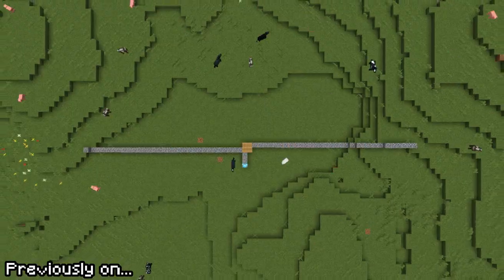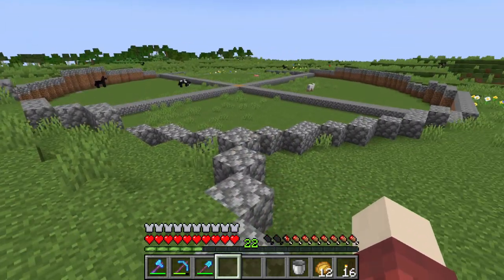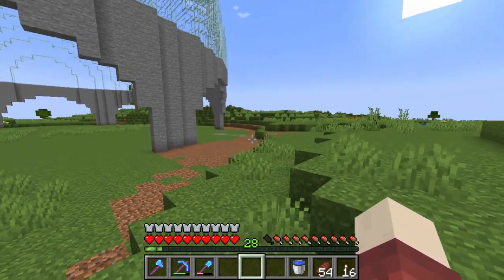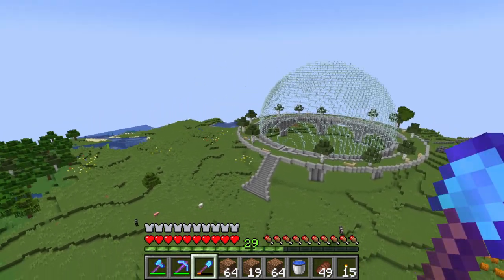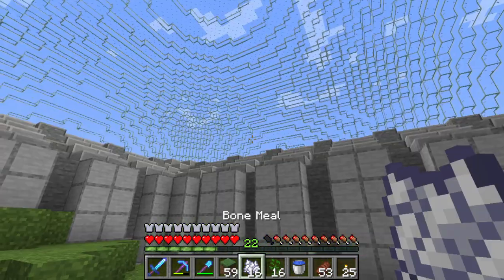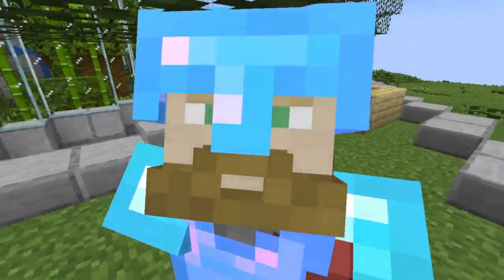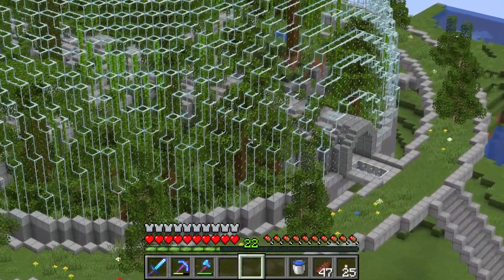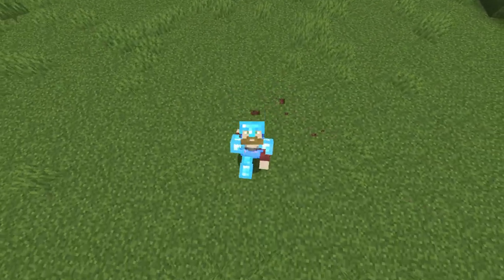HUGE Storage Room BIO-DOME in Minecraft Survival (#9)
Today we build up our HUGE STORAGE ROOM in the middle of an EPIC BIO-DOME!

Custom tree design was inspired by Lowresbones, Mythical Sausage, and fWhip.

00:00 - HELLO
00:21 - MEGA Mining MISSION
01:44 - Let's Build THIS DOME!
02:22 - Arches!
03:37 - DOME RING THING
05:05 - Storage Room!
06:00 - Jungle Up The Place!
07:50 - Custom Birch Trees!
09:42 - This Weeks Work!
10:25 - Comment Of The Day! (Leave a comment)
11:25 - GOODBYE

Specs
- Intel(R) Core(TM) i5-4440 CPU @3.10GHz
- 16GB RAM
- AMD Radeon R9 280 Graphics Card

"Time to Mine" produced by HIIMZ

Minecraft is a sandbox construction video game developed by Mojang Studios. Gameplay involves players interacting with the game world by placing and breaking various types of blocks in a three-dimensional environment. In this environment, players can build creative structures, creations, and artwork on multiplayer servers and singleplayer worlds across multiple game modes. As of February 8, 2021, Minecraft has over 131 million active users and sold over 217 million copies across all platforms, making it the best-selling video game of all time, and the ninth best-selling video game franchise of all time. Minecraft Dungeons is an action-adventure role-playing video game where up to four players travel through procedurally generated levels, fight monsters and face off against the main antagonist, the Arch-Illager. Minecraft Earth is an augmented reality mobile game where players travel to real-life locations to build structures and collect resources. It features many unique gameplay aspects and interactions similar to the main game. It will be discontinued on June 30, 2021.